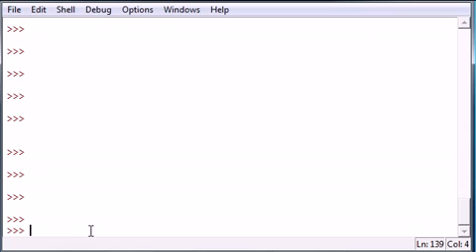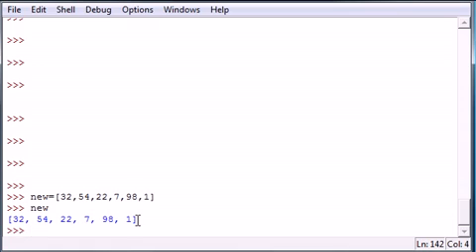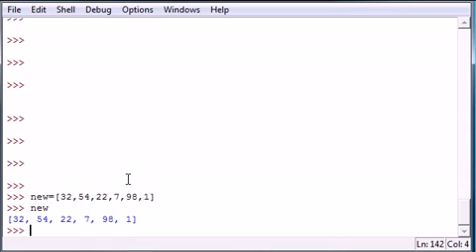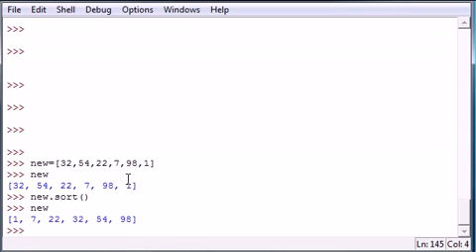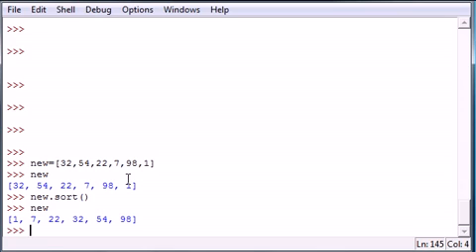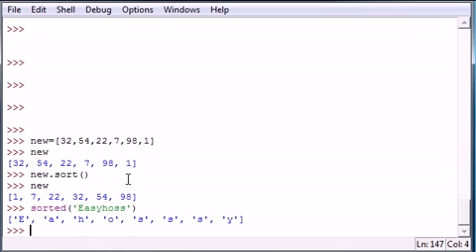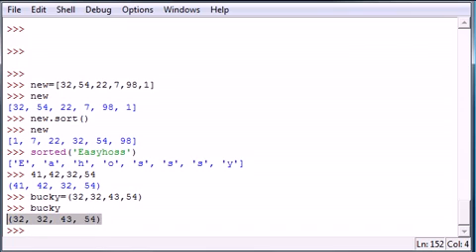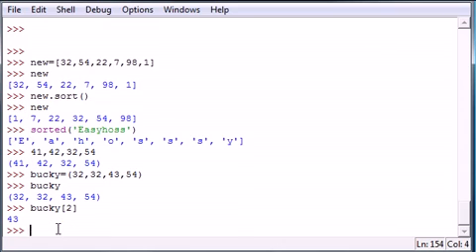Python Programming Tutorial 16 Sort and Tuples YouTube